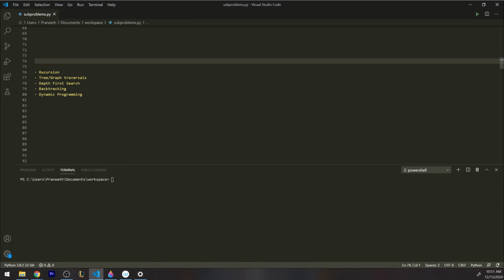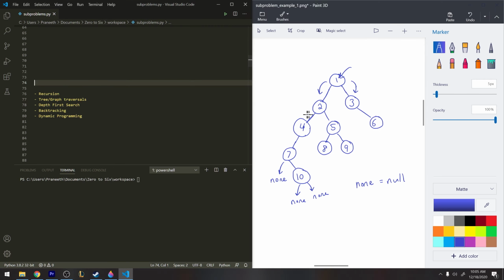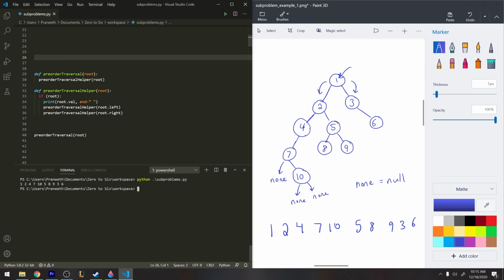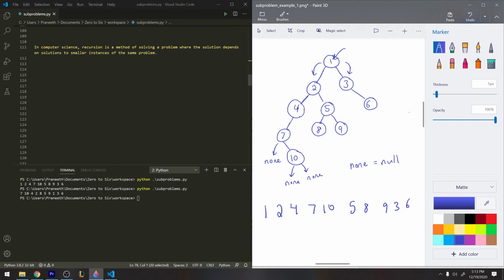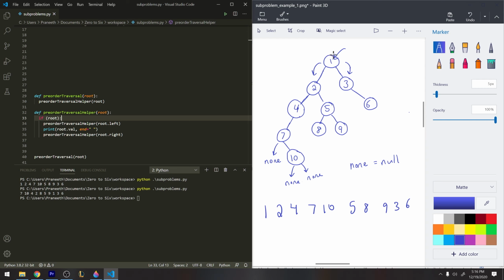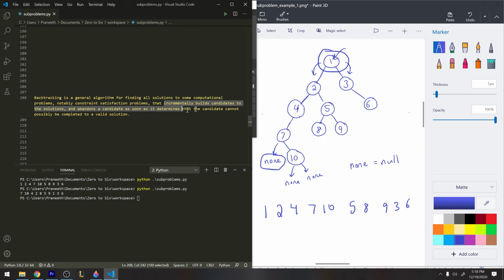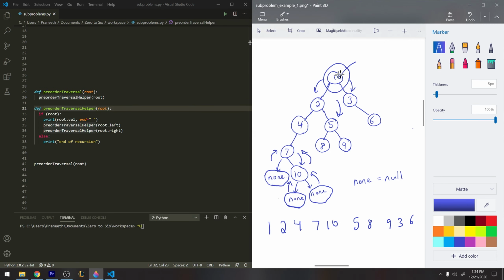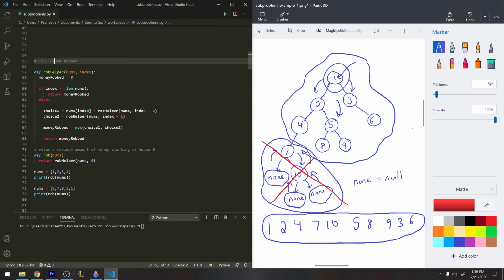Recursion vs. Tree/Graph Traversals vs. Depth First Search vs. Backtracking vs. Dynamic Programming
This video shows how the ideas of recursion, tree/graph traversals, depth first search (DFS), backtracking, and dynamic programming (DP) are all related.